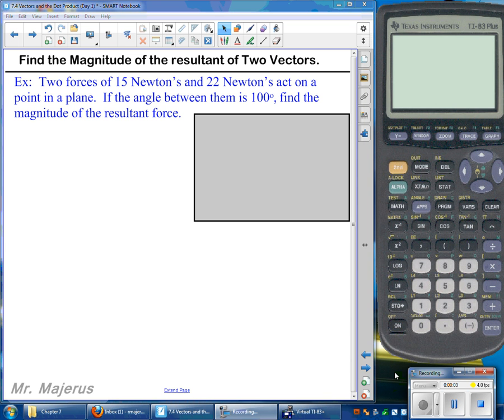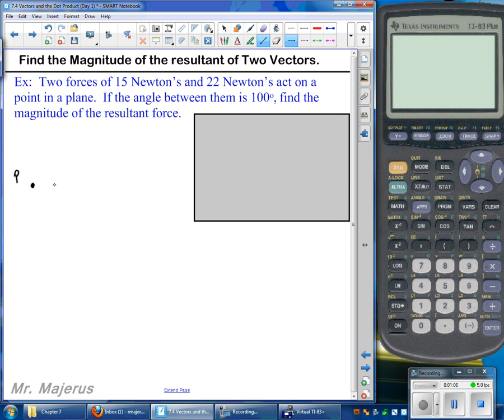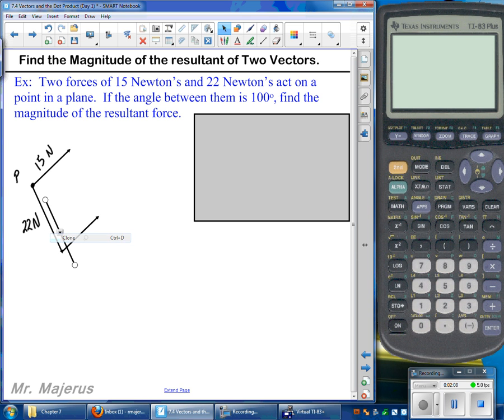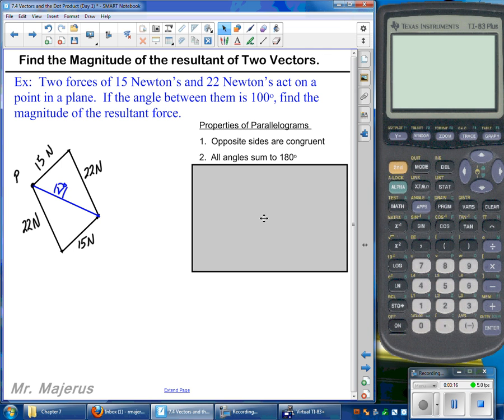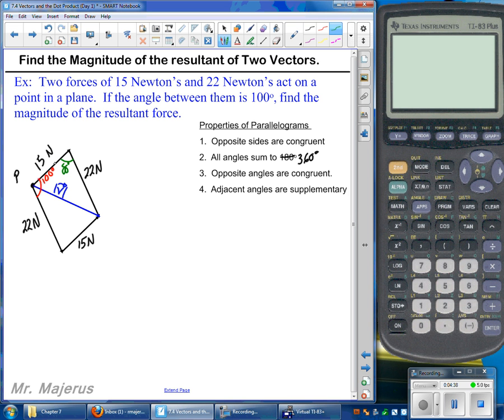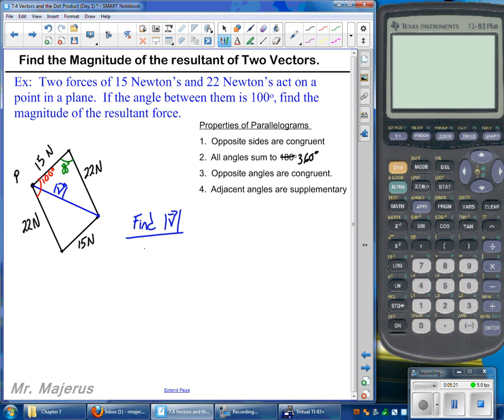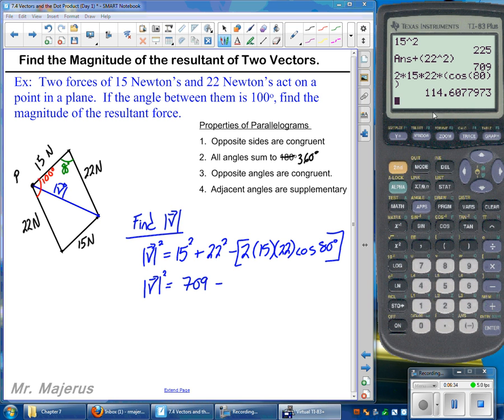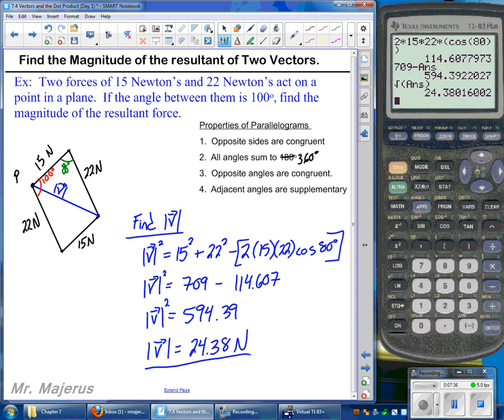7.4 Finding the magnitude of the resultant of two vectors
7.4 Finding the magnitude of the resultant of two vectors